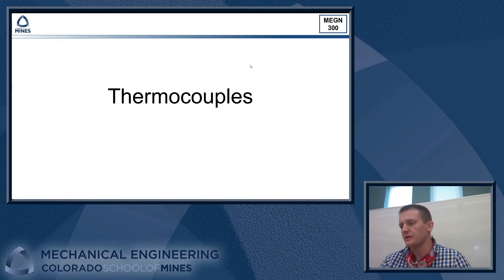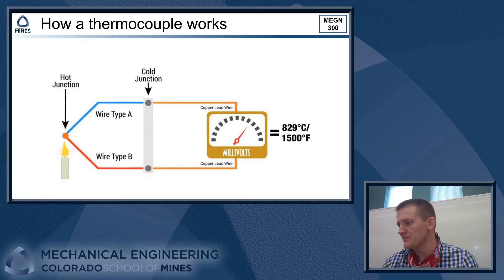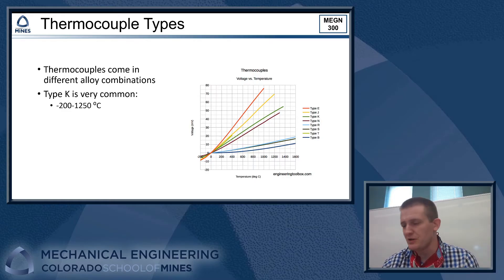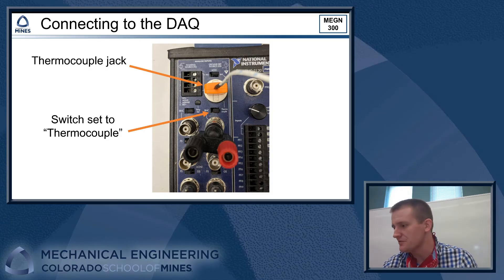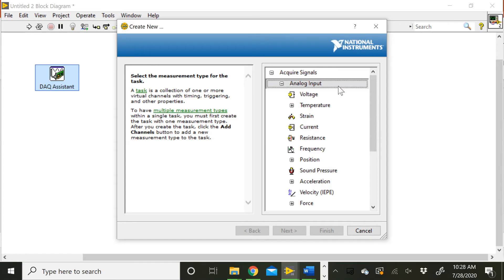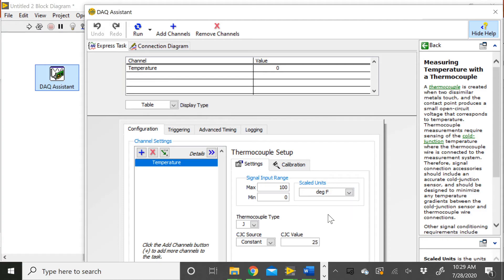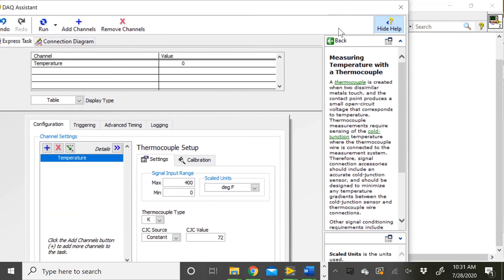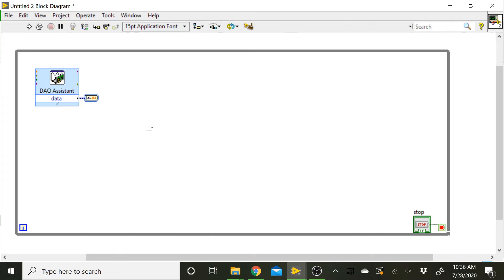MEGN 300: Thermocouples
In this video we look at what a thermocouple is and how we can use LabView to measure temperature with a thermocouple.